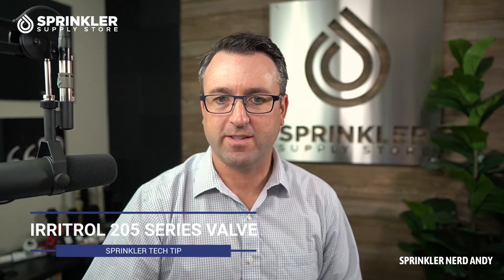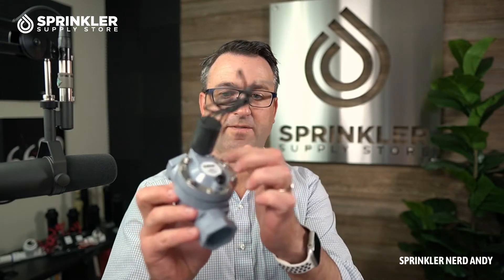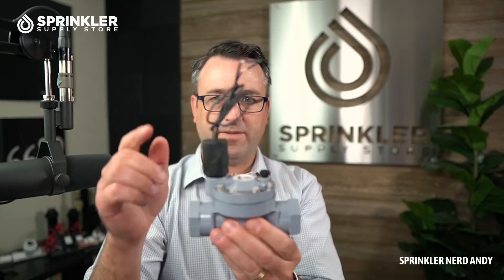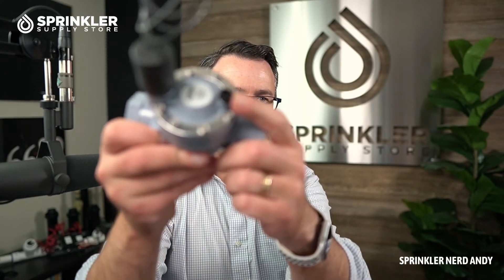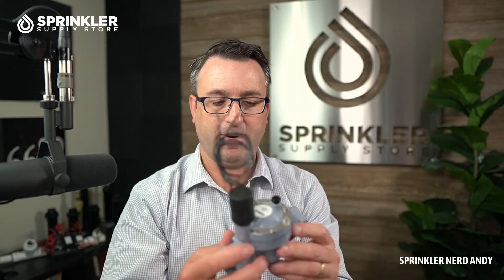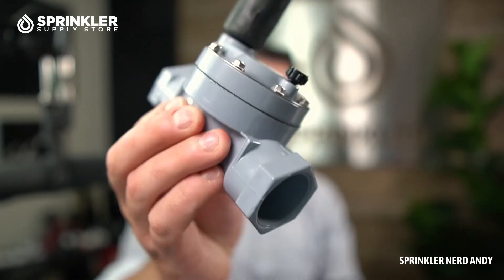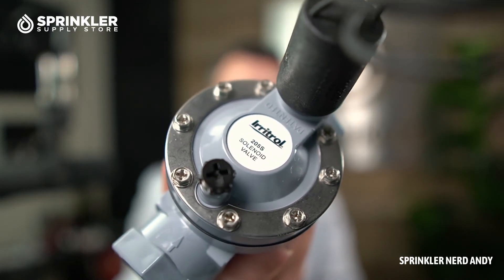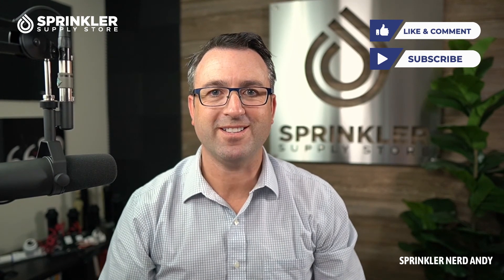Overview of the Irritrol 205 Series Sprinkler Valve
The Irritrol® 205 Series 1-inch plastic valve is the irrigation industry’s time-tested leader for dependable operation in potable and dirty water applications. With a proven track record of success in a wide range of environments, these debris-tolerant valves are available with flow control as an optional feature. Constructed of heavy-duty, corrosion- and UV-resistant PVC, the 205 Series features a high-flow, low-friction-loss design that has a pressure range of 10-150 psi and a flow range of .25-30 GPM. A manual bleed and a rugged, nylon-reinforced Buna-N diaphragm add to this valve’s wide popularity.